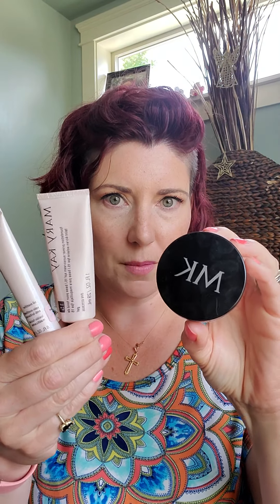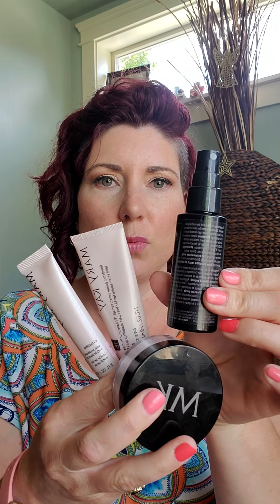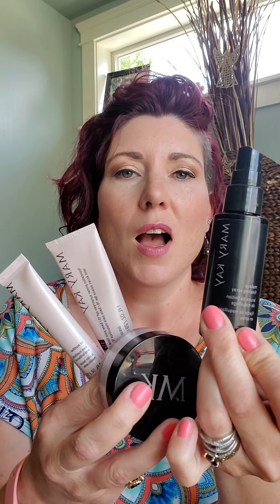June 25, 2020